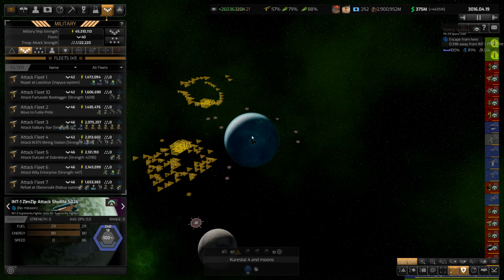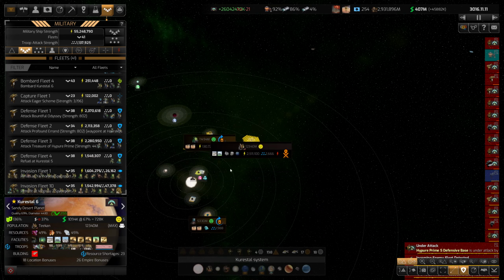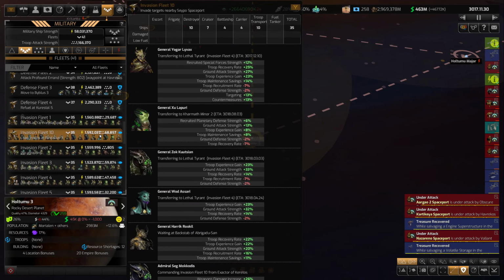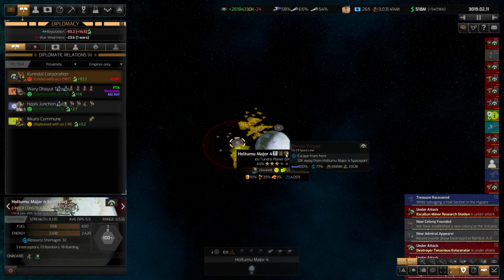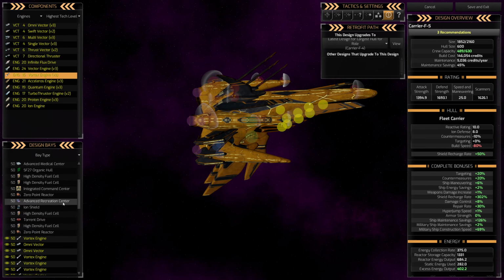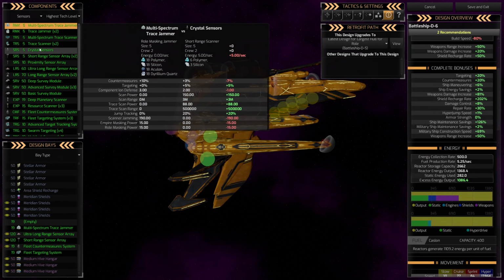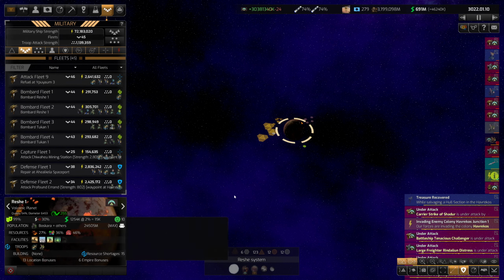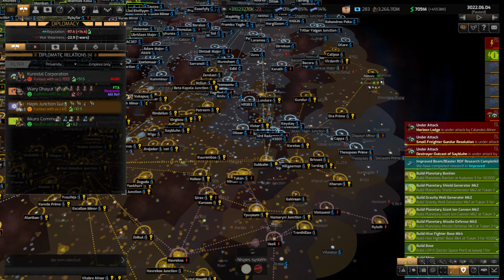Distant Worlds 2 - Gizurean - Episode 35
New expansion dropped - time to play the Gizurean! Our little bug-like pseudo hive mind friends who like to eat Teekan, hijack ships, and swarm people with fighters and bombers.